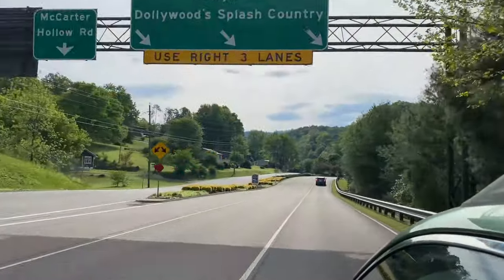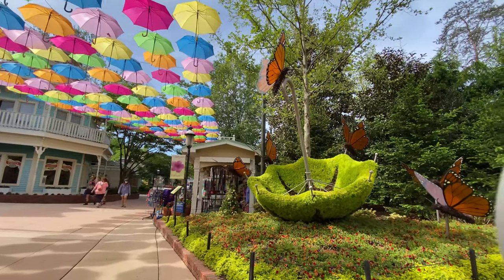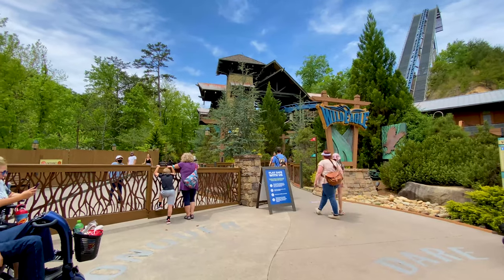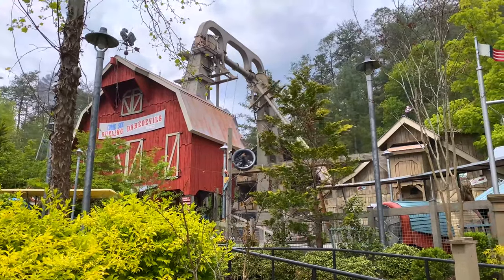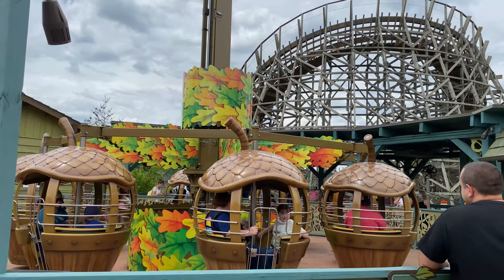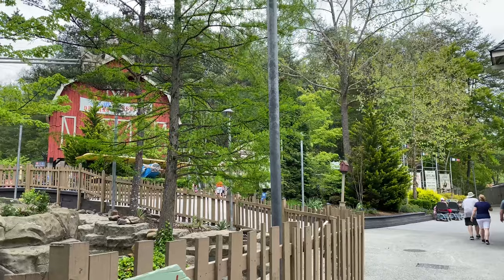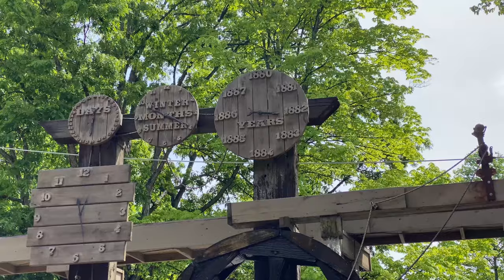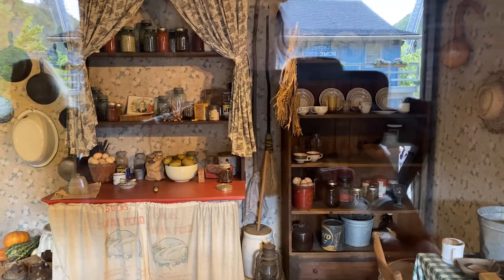The Ultimate Guide To Dollywood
Dollywood (opened in 1986, not 2001 LOL) is in Pigeon Forge Tennessee and right next to the Smoky Mountain National Park, one of the most visited National Parks in the USA. There are 9 rollercoasters in this park including the lightning rod, but can you hit all the rollercoasters in one day? YES, I'll show you how to maximize your time at Dollywood to see it all in one day, the award-winning places to eat in Dollywood, the award-winning children's area, the hidden secrets of Dollywood, and the mysterious Wooden Box at the Dream More Resort!

Addendum: Since posting this video I have been roasted by several die-hard Dollywood fans. So here is an edit as I'm not an expert and never claimed to be on rollercoasters. I'm a Physician Assistant that went to Dollywood to have a good time and share it with people who may not have known this place even existed. Dollywood opened in 1986, not 2001. Please check the website for the final dates of the festivals. For any other expert knowledge on Dollywood, I'm sure you'll find your questions answered by those roasting me below, LOL! Happy travels to my friends and the trolls :)

Ultimate Guide To Dollywood on my website check it out

Chapters
00:00 Intro & Parking
00:34 Tickets
01:06 Optimizing Time At Dollywood
01:15 Rollercoasters of Dollywood
04:06 Dollywood Express and Klondike Katie
05:02 Wildwood Grove, Children's Area, Golden Ticket Award
05:25 Festivals at Dollywood
05:34 Shows at Dollywood
05:52 Best Things To Eat At Dollywood
07:18 Water Rides and Dollywood Splash Country
07:42 Secrets of Dollywood
08:18 Dolly Parton's Home
08:53 Dream More Resort and Secret Wooden Box

CAMERA/VIDEO EQUIPMENT:
Monster Camera Bag I LOVE (after trialing 15)
Everyday Fashion Camera bag I love

TRAVEL RESOURCES AND INSURANCE:
Hi! Welcome to the Culture Trekking Community! My name is Janiel Green, a Physician Assistant, Scuba Diver, Dog lover, Photographer, and Videographer! I love to make people smile, am known for not beating around the bush (unless it is in my garden). I also tend to say it as I see it before my brain can tell me its probably not socially acceptable to do so. My spirit animal is a Sea Turtle, I hate mushrooms, and don’t trust a man who lays on the romance too thick.

I love to travel the world, connect with different cultures, and find sustainable adventure. I have explored the most off the beaten path places, and cultures throughout the world.

With over a decade of professional photography experience, and a self-taught videographer and editor. I also want to teach you a few tricks of the trade to make better travel videos, and take better travel photos - even if you are a solo traveler.